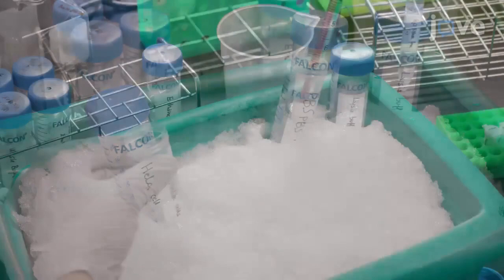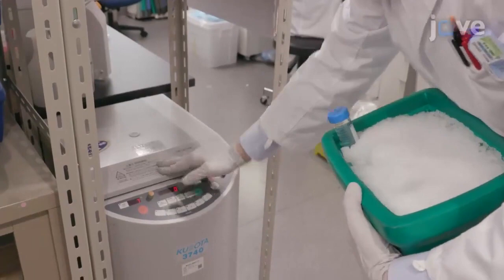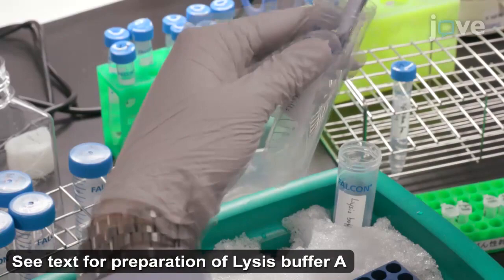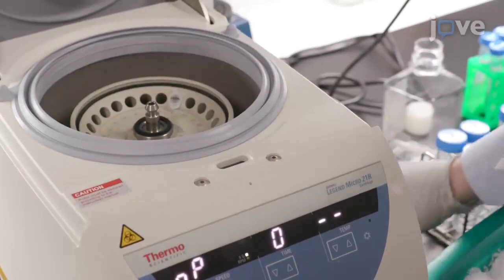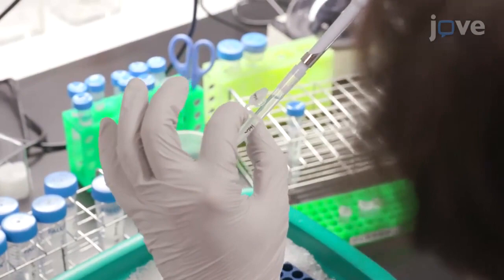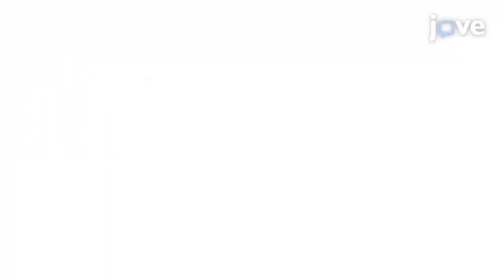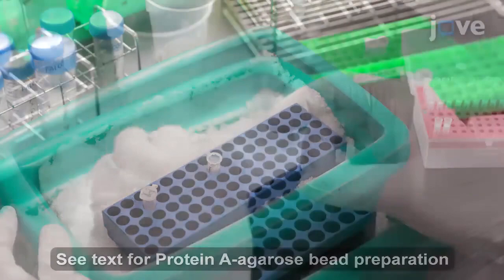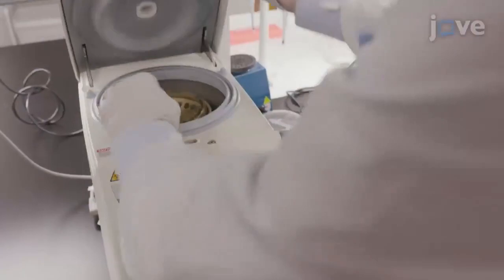Telomerase Reverse Transcriptase Protein RdRp Activity Determination | Protocol Preview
Semi-quantitative Detection of RNA-dependent RNA Polymerase Activity of Human Telomerase Reverse Transcriptase Protein -  a 2 minute Preview of the Experimental Protocol

Yoshiko Maida, Mami Yasukawa, Marco Ghilotti, Yoshinari Ando, Kenkichi Masutomi
National Cancer Center Research Institute, Division of Cancer Stem Cell;

Human telomerase reverse transcriptase (TERT) synthesizes not only telomeric DNA but also double-stranded RNA through RNA-dependent RNA polymerase activity. Here, we describe a newly established assay to detect RNA-dependent RNA polymerase activity of endogenous TERT.